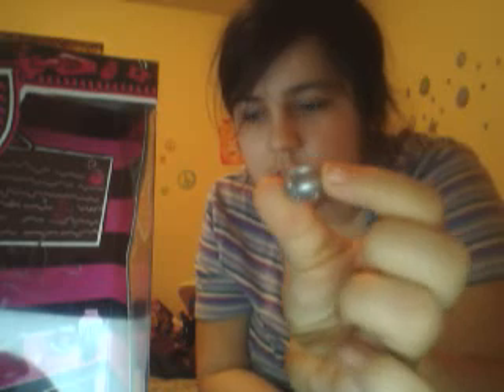REVIEW ON COFFIN BEAN TORALEI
sorry for my voice i was tired